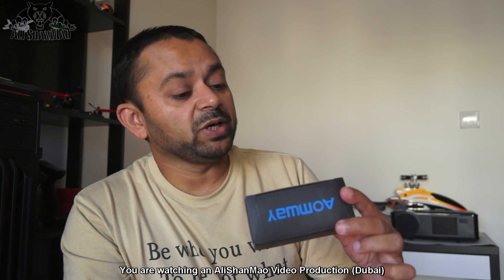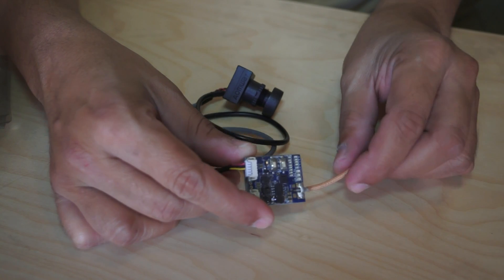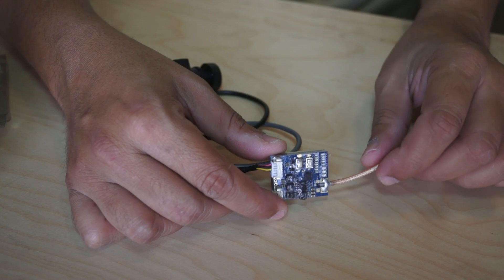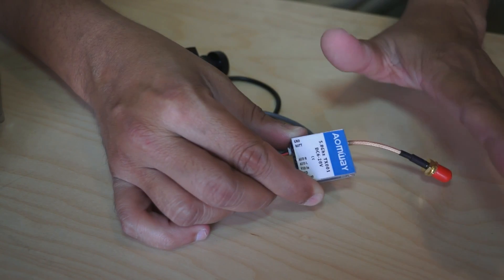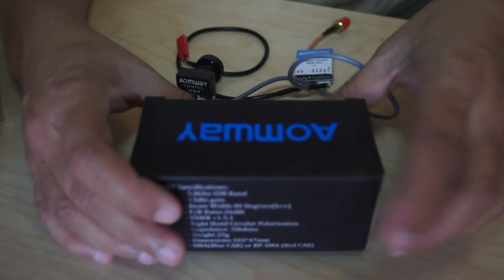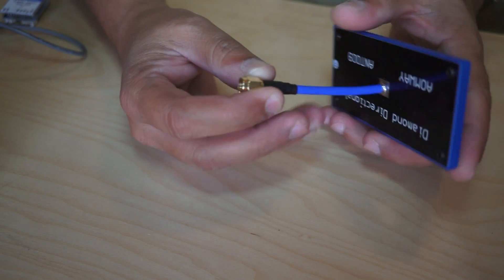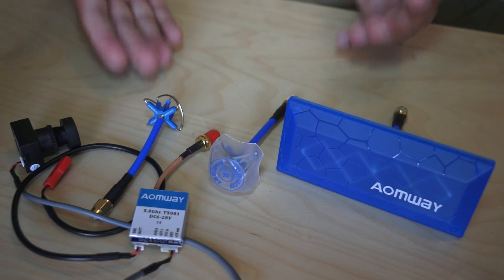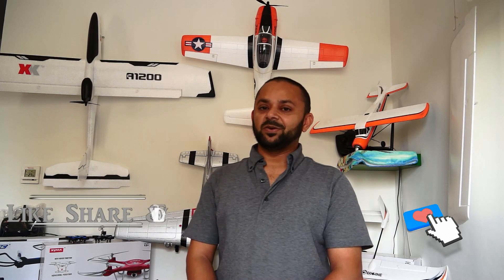AOMWAY Upgraded FPV System TX01 and FPV Antennas